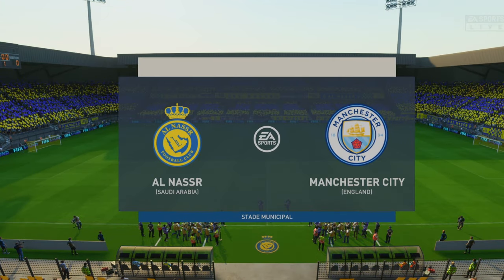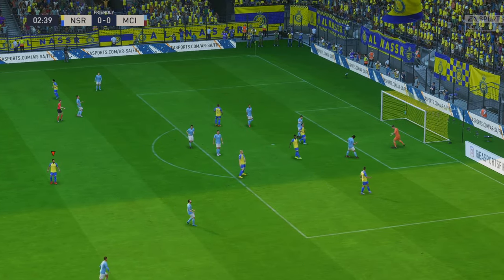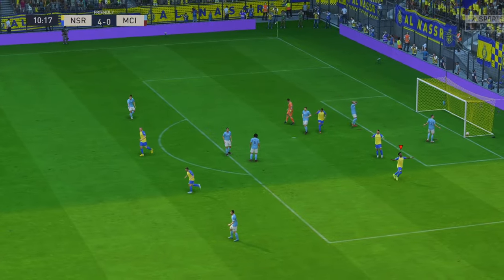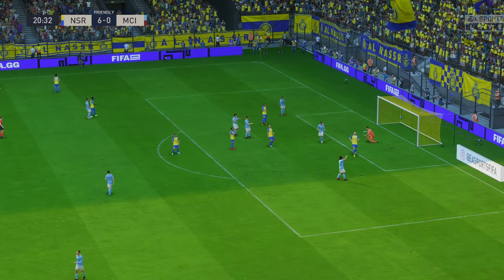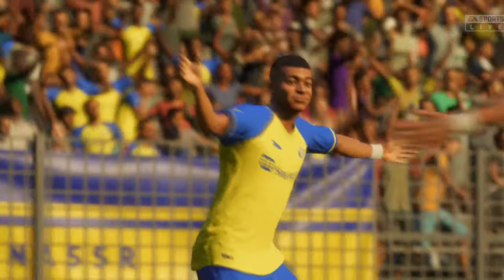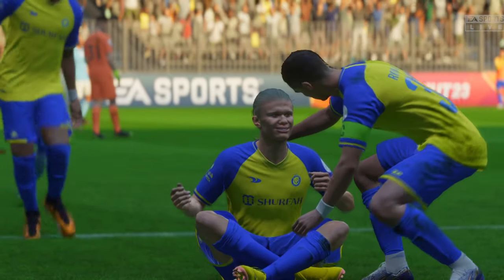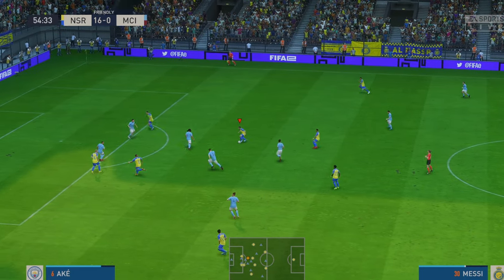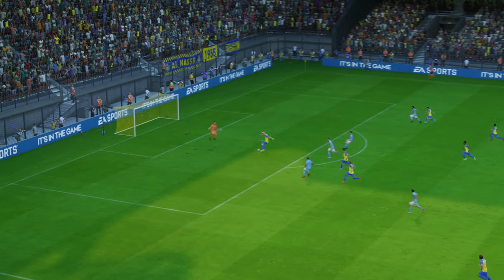FIFA 23 - MESSI, RONALDO, MBAPPE, NEYMAR, ALL STARS | AL NASSR 25-0 MAN CITY